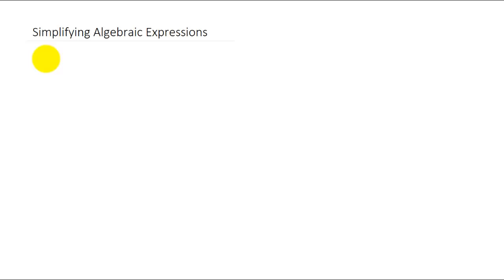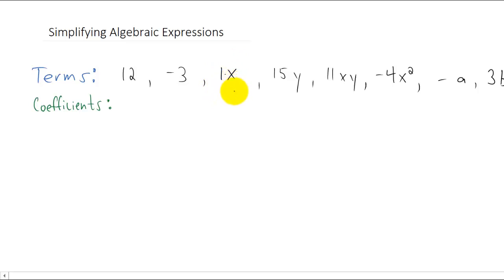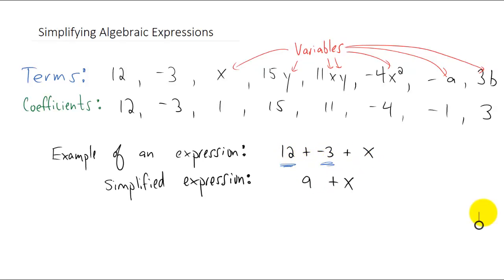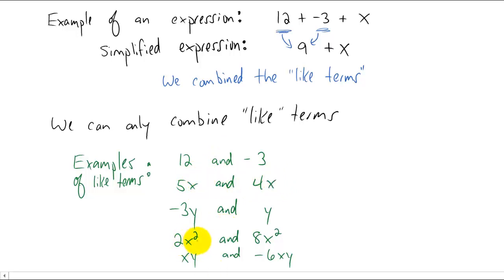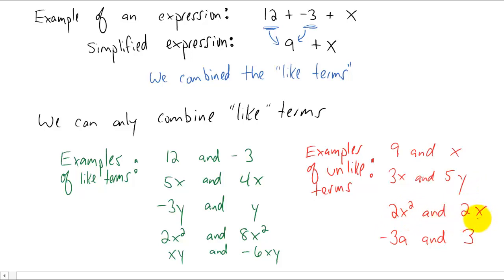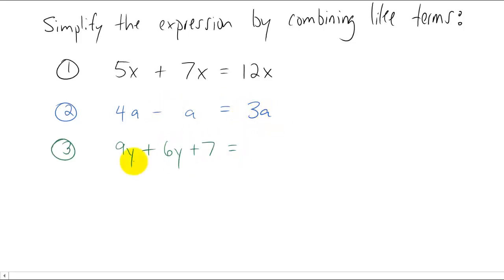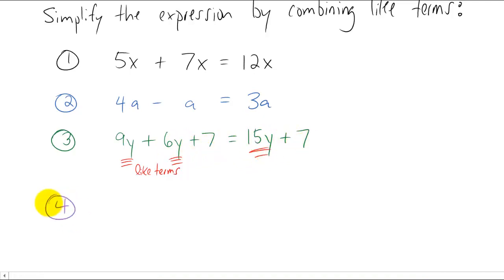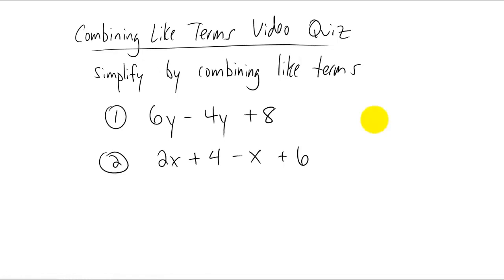Simplifying Algebraic Expressions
How to combine like terms to simplify an algebraic expression